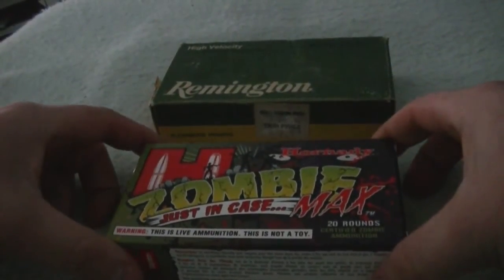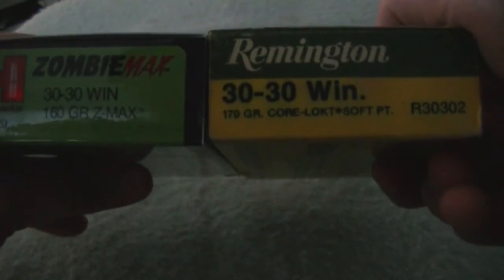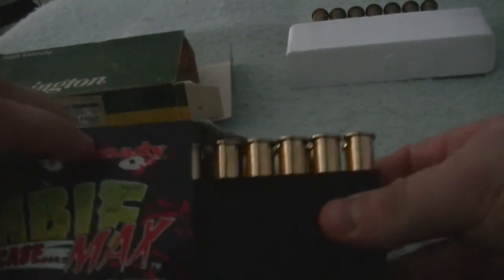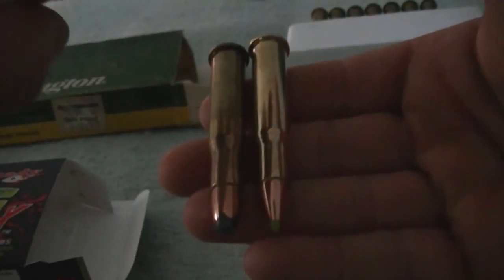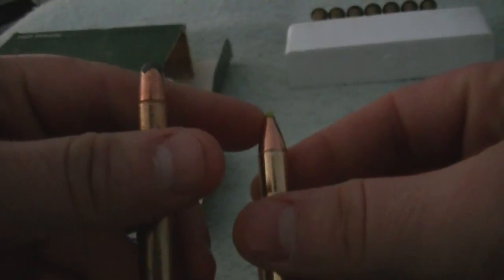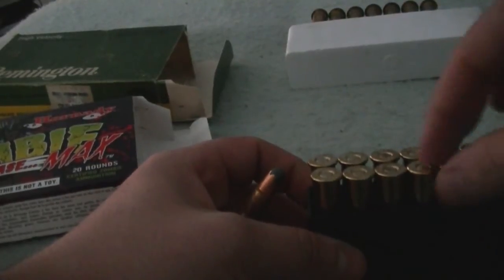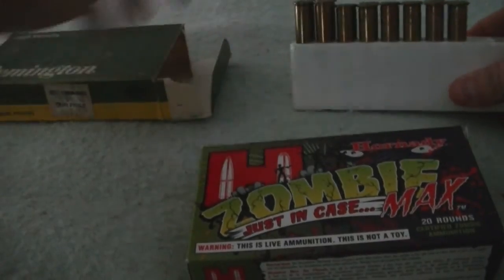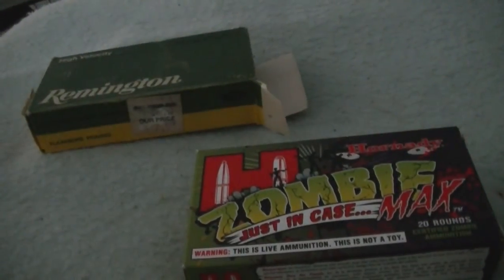Hornady Zombie Ammo 30-30 Win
This is a video of the Hornady Zombie Ammo in 30-30 win. I compare it to the Remington 30-30 ammo.